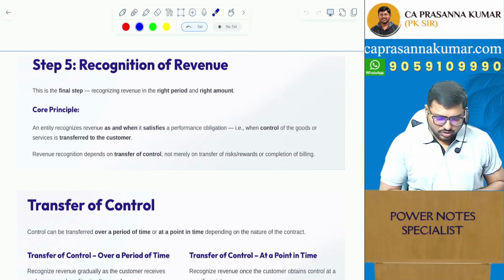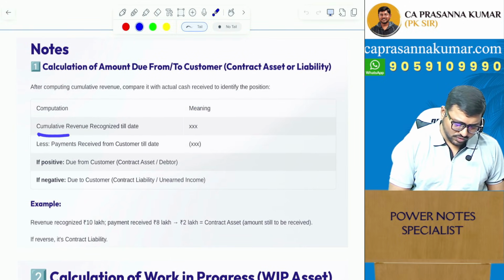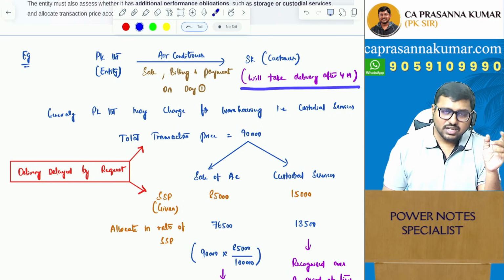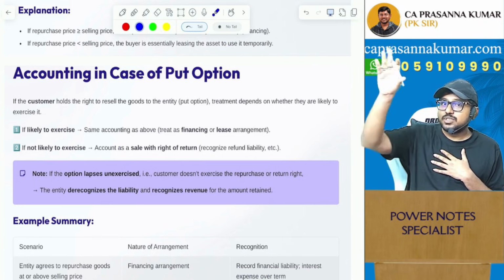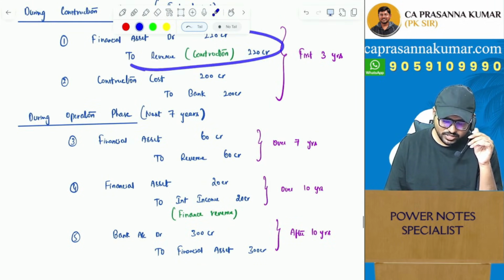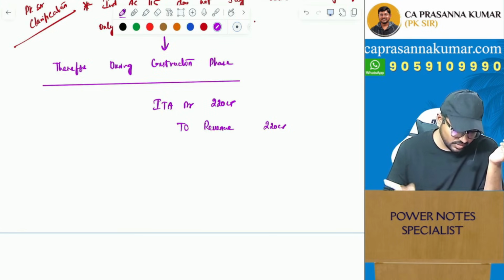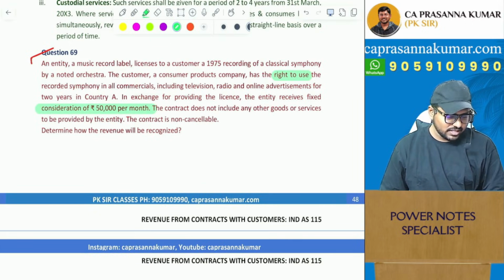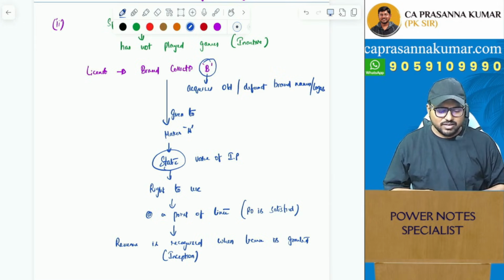IND AS 115 Revision - PART 2 | All Concepts with examples | CA Final FR | CA Prasanna Kumar(PKSIR)